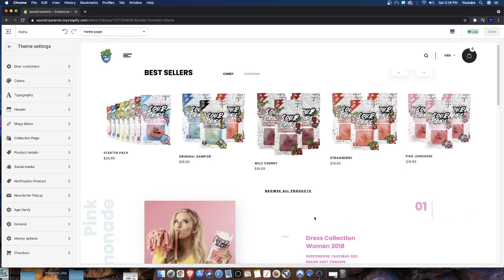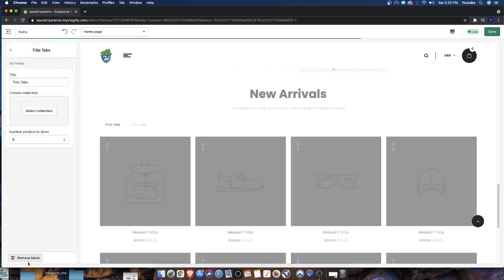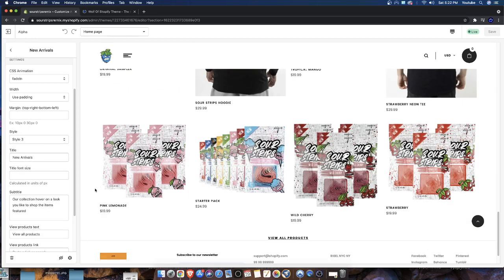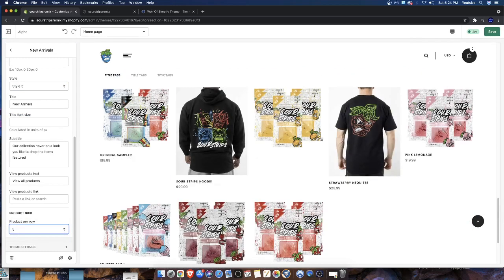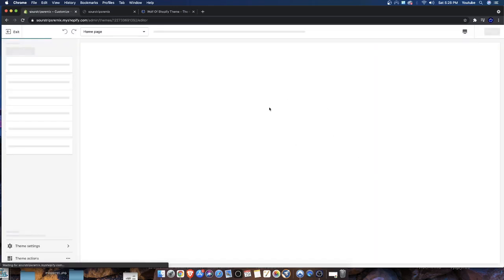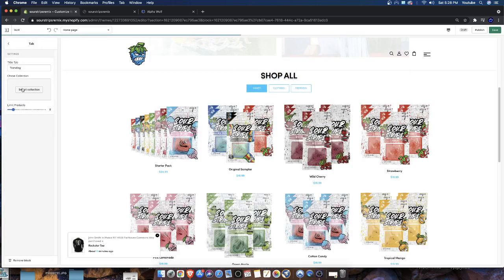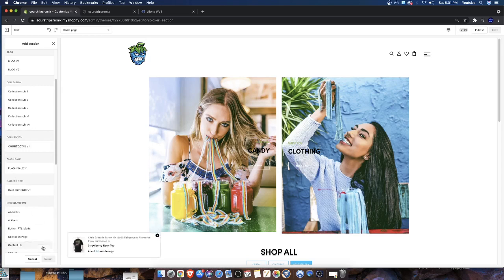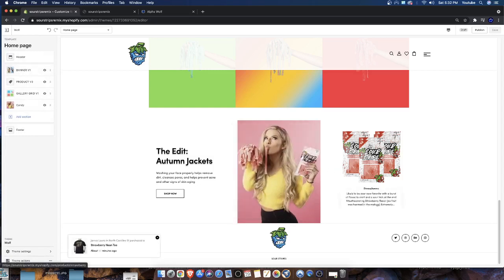Shopify Product Grids - Tutorial